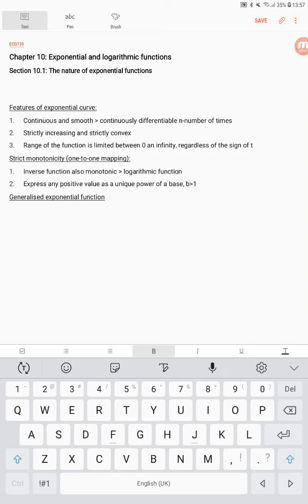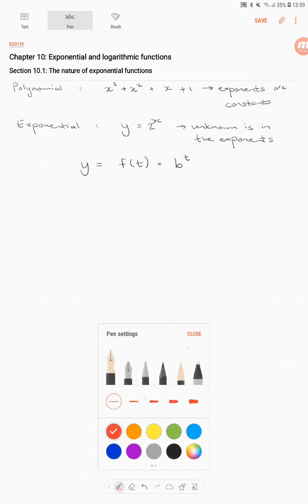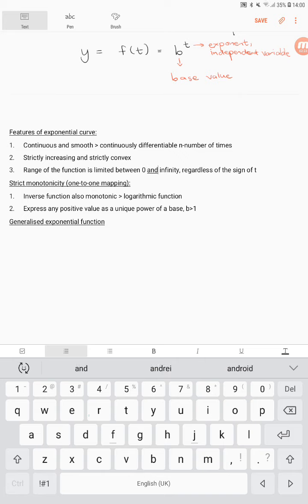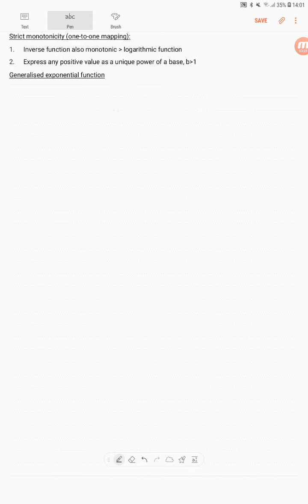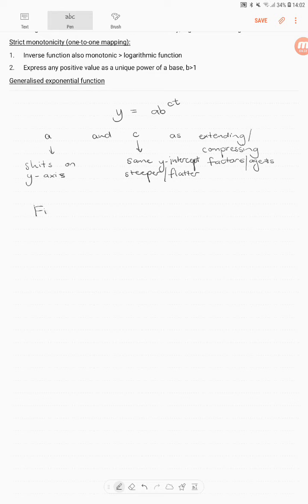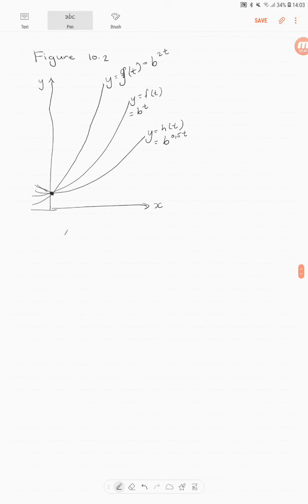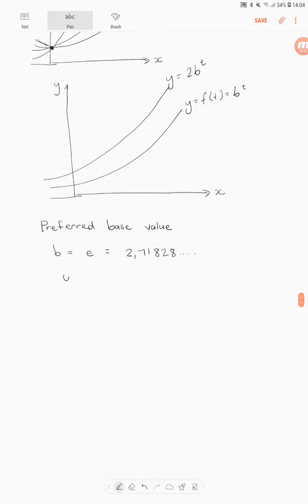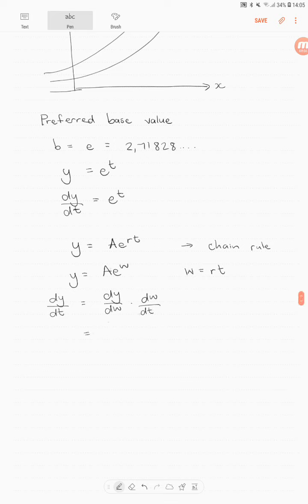ECO739 Chapter 10 Part A